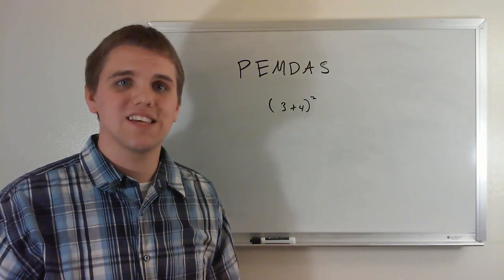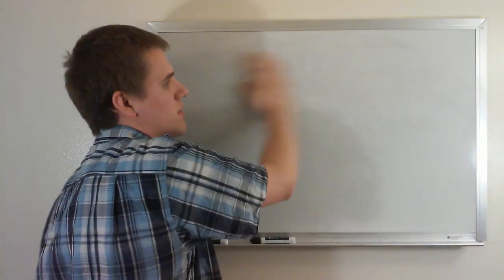Math For Beginners: Algebra, Geometry, And Calculus Basics! - learn Math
What you'll learnBe prepared for any math courseSee the different variations of math majorsFind your math road, map and plan your future todayHave confidence knowing what you want to do with your life in college
In this course, we see what math classes you should take and in what order depending on your age and what your interests are. We even give road maps to potential math majors and guidance for graduate school! You may not know this, but most people don't know what math class they need to take 3 years from now, and when students take a class without knowing what that class is intended for, many students end up forgetting material and become ill-prepared for their future math classes.For example, if you are a senior in high school, chances are that you can take either college algebra, probability and statistics, or pre-calculus. This decision is extremely important because if you choose statistics and you go to college, there is an 80% chance that you need to take Calculus 1 when you enter. The problem is, you aren't ready for that class with statistics... Another example that we go into in this course is if you consider becoming a math major. There are multiple variations of a math major - but which one fits for you?Start Your Course Today!Upon finishing this course, you will:Be prepared for future math classesUnderstand what each class teachesKnow what courses you need to take depending on your interestsSee what each math class teaches up through graduate school mathematics!Have confidence knowing what you are getting in toThis Course Is Cheap For A Limited Time Only!
this is the best Math course. you can download and watch for free after enroll.